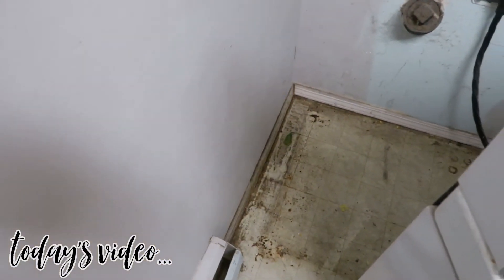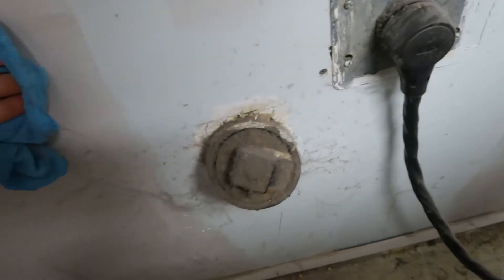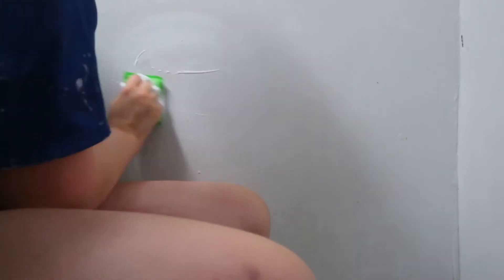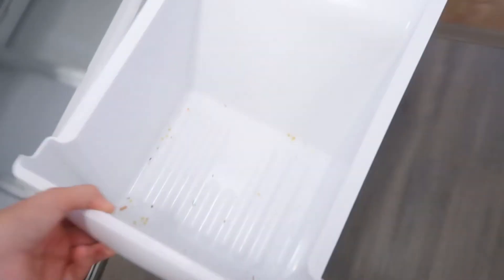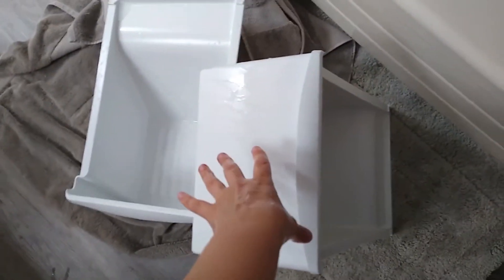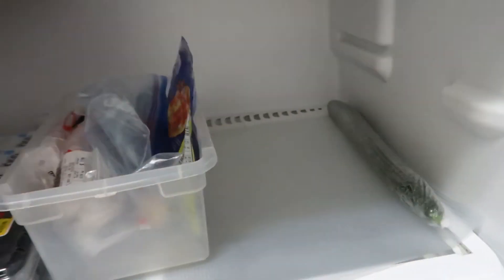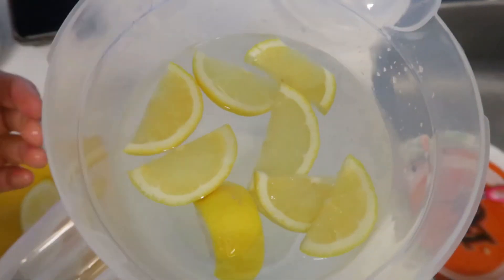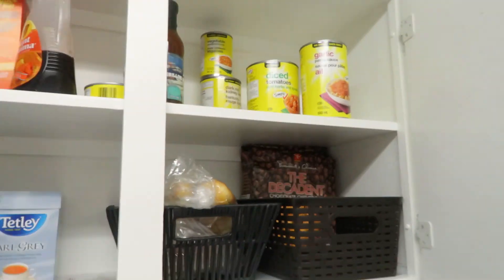DEEP CLEANING ORGANIZE AND DECLUTTER MY KITCHEN *2021 huge cleaning* (CLEAN ALONG WITH ME SERIES)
Episode 1 (DEEP CLEANING MY KITCHEN, ORGANIZE AND DECLUTTER 2021) of my clean along with me series where you can clean along side me, maybe clean the same room as me or grab that laundry pile out of the dryer and fold along with me. Most days I lack the motivation to clean and keep going and with our big move coming up I had to get motivated to do a huge deep clean declutter and organization of the entire house starting off with a deep clean of the kitchen.

Trebusheayt

My name is Shea, I am a stay at home mom of 2 and I make genuine parenting, lifestyle, and homemaking content showing my real life. I was overwhelmed seeing all of those videos of other wonderful moms getting it all done each day and having a full face of makeup and clean house. I also realize that these people I was comparing myself to and letting myself feel so much mom guilt about had a lot of money to be able to pay people to help them with these daily tasks to get it all done. (Which is so amazing but not something that is financially available to me) We are all trying our best even the mamas I was mentioning above are doing an amazing job and I would love to be able to get it all done like them but that just isn't my reality. I am living through each day and taking it as it is. If you are like me and either a mama who is feeling overwhelmed at times, drowning in laundry and questioning if grilled cheese will do for another dinner tonight then you may be able to relate to me on this! You are all fabulous mamas whether you are the getting it all done mom or the what the heck is happening mom like me. Motherhood is hard so be kind to yourself. Thank you for stopping by!
XOXO
Shea